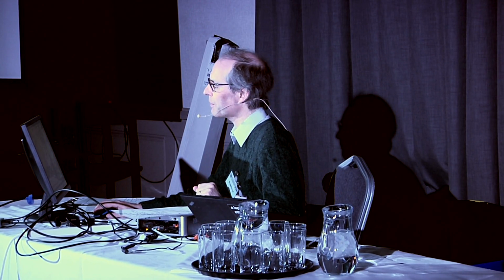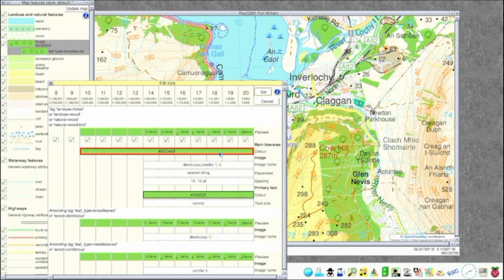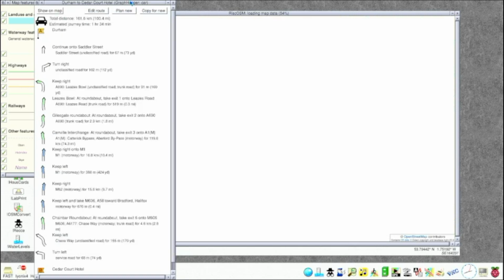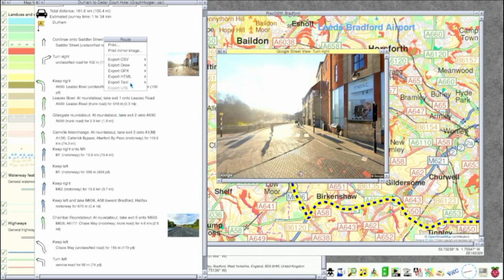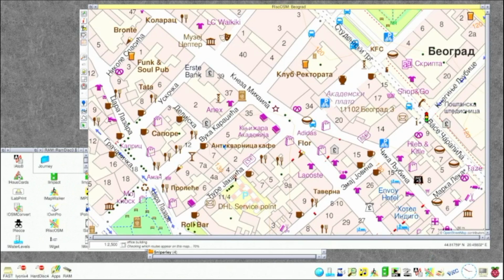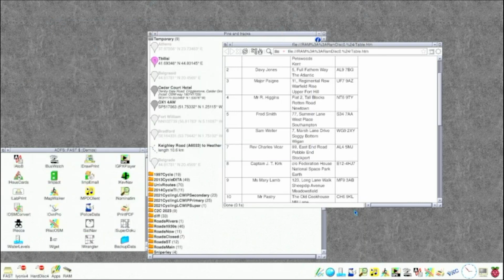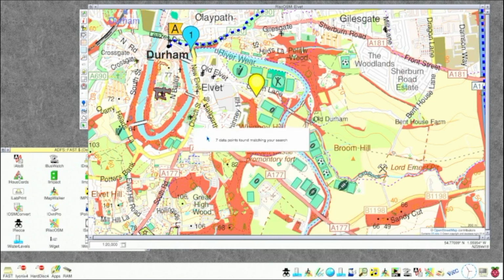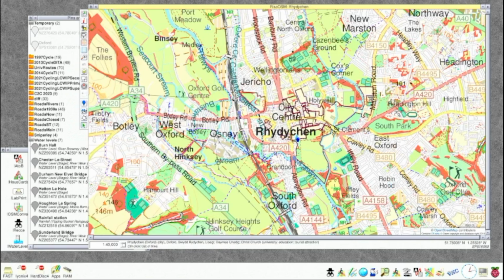The WROCC SHOW (in Bradford!) 2024, Part 6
Theatre talk 6: Matthew Phillips of Sine Nomine